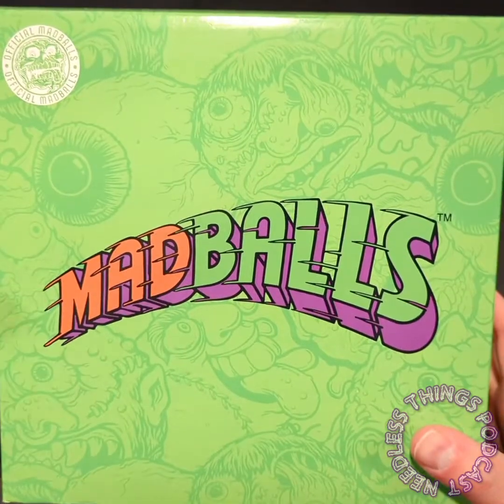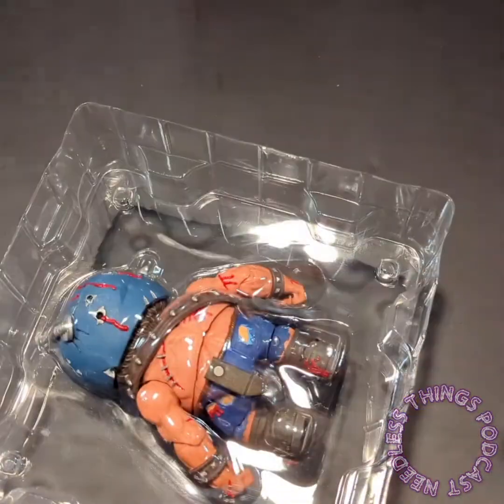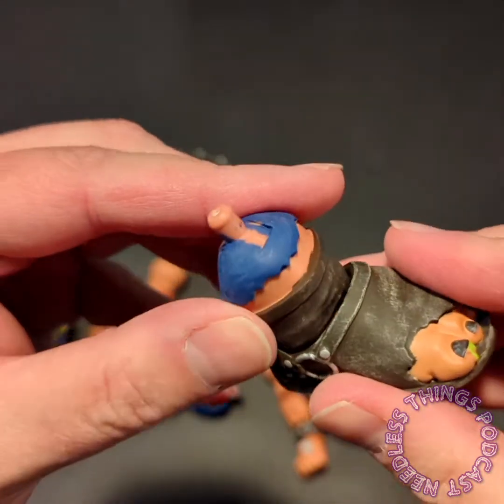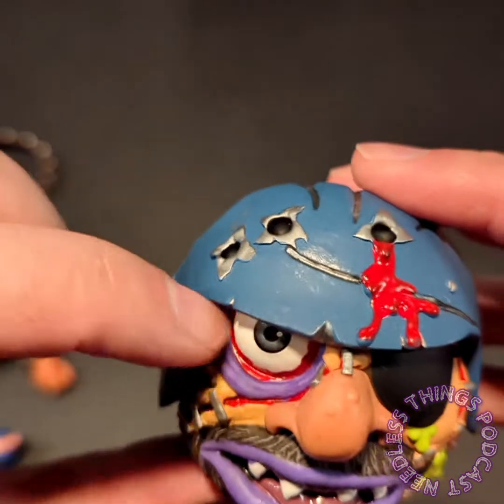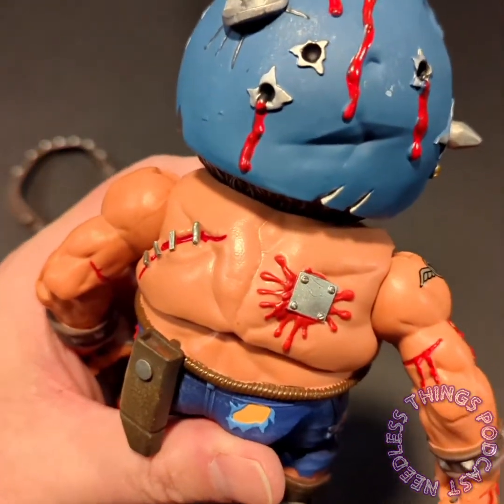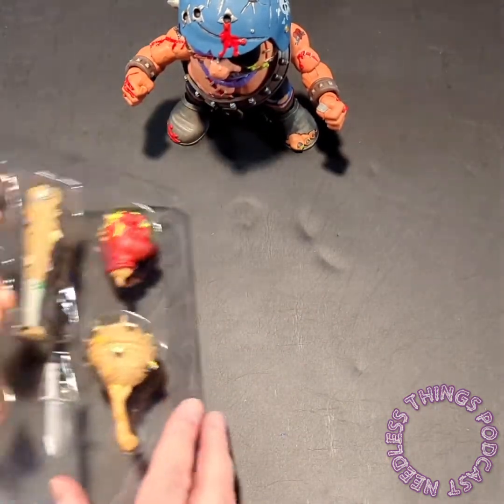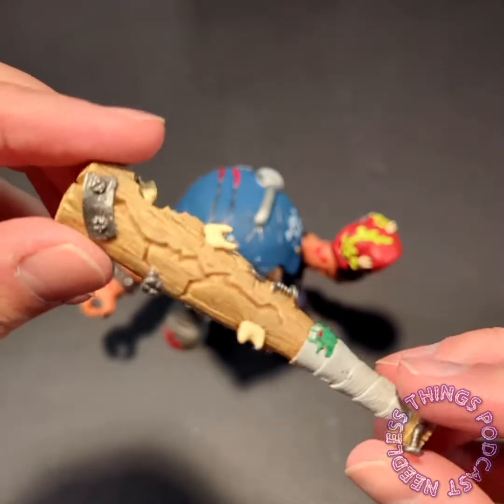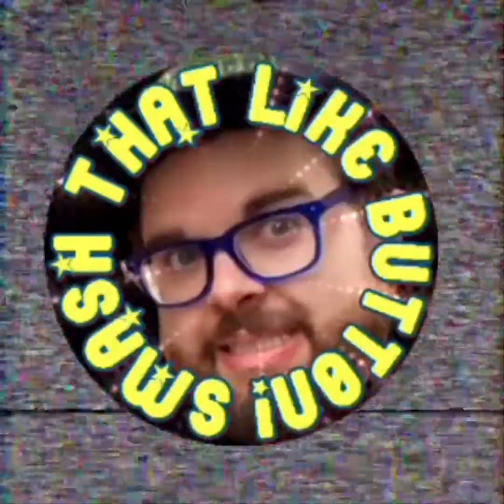Premium DNA Madballs Bruise Brother MADular Action Figure Needless Unboxing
Your Host Dave unboxes the new Bruise Brother figure from Premium DNA! Is it something to BEE excited about? Watch and find out!